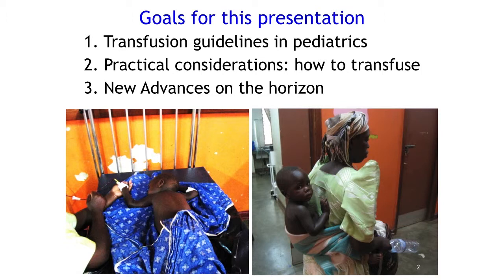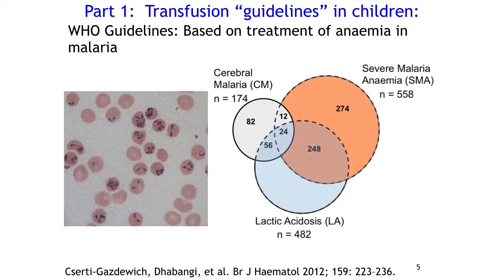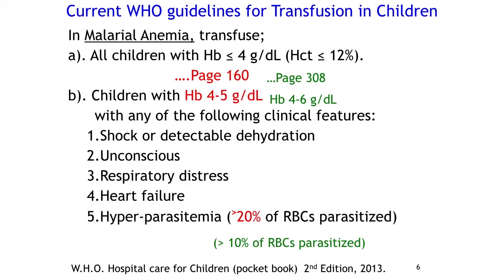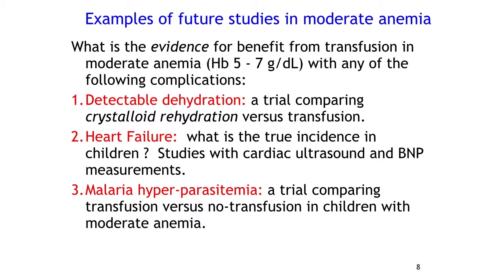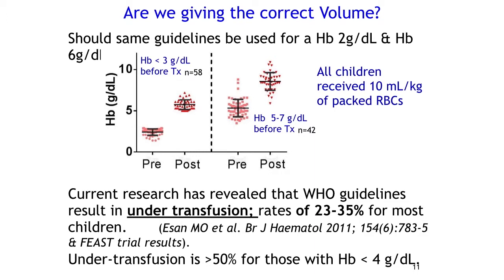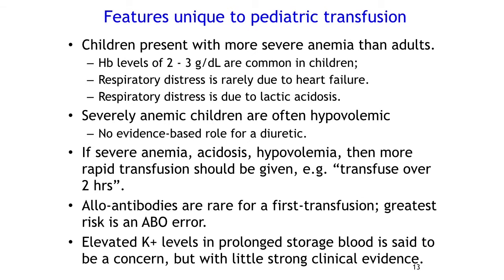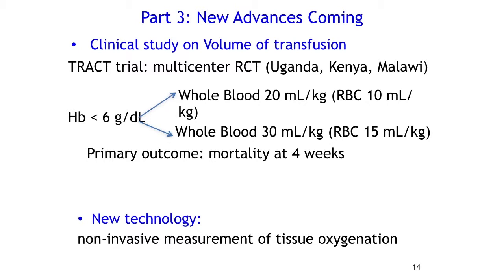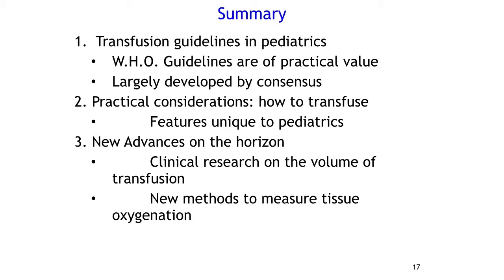Dr. Aggrey Dhabangi - Transfusion in Children in Africa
Dr. Aggrey Dhabangi
(CHDC, Makerere University)